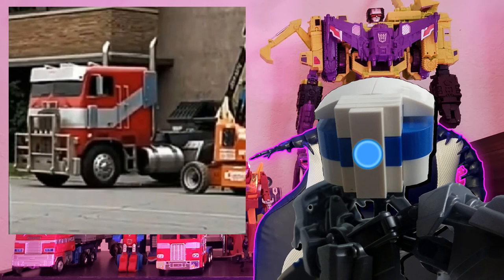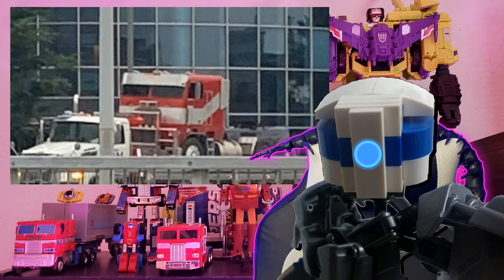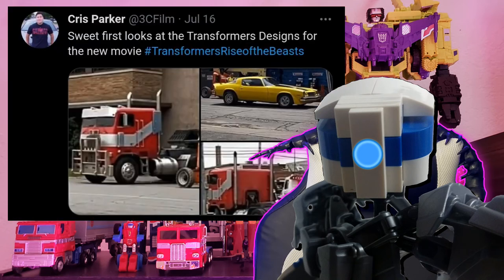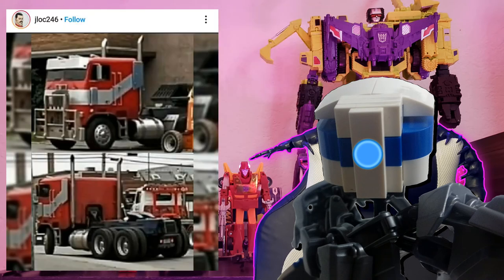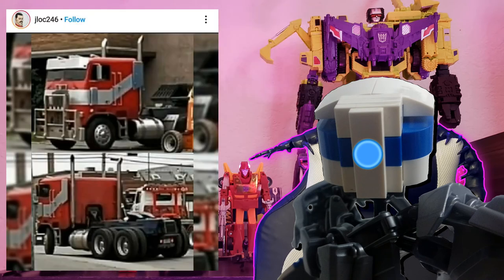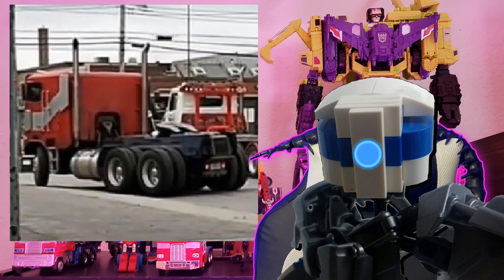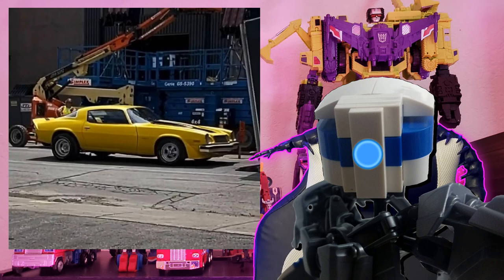Transformers: ROTB Set Photos